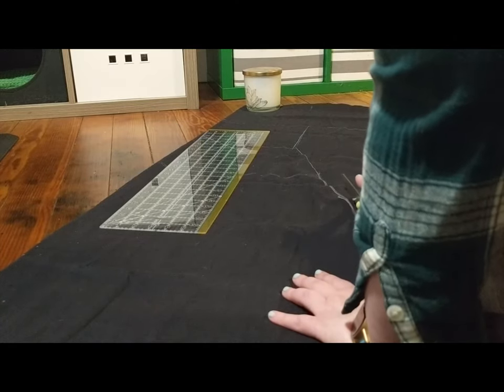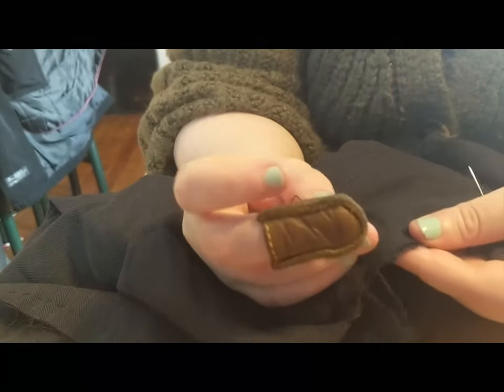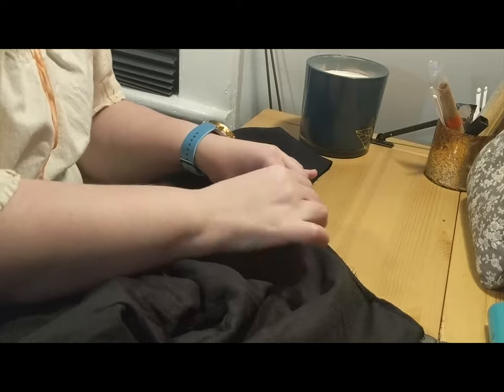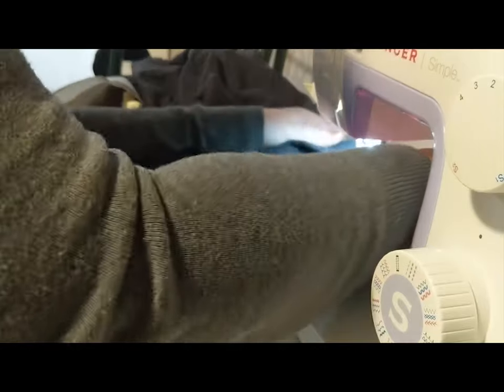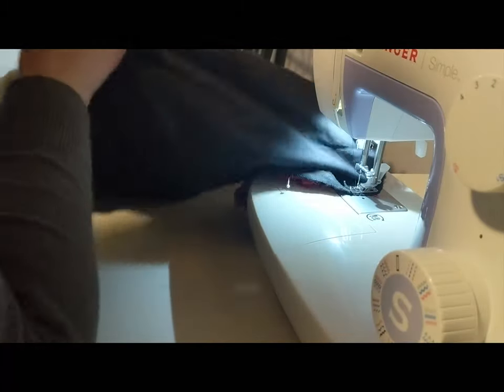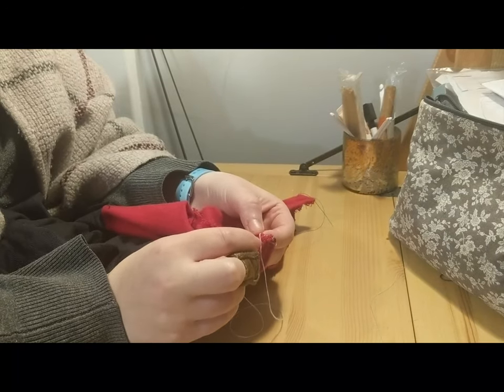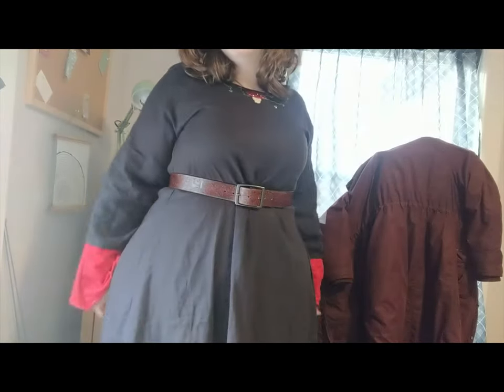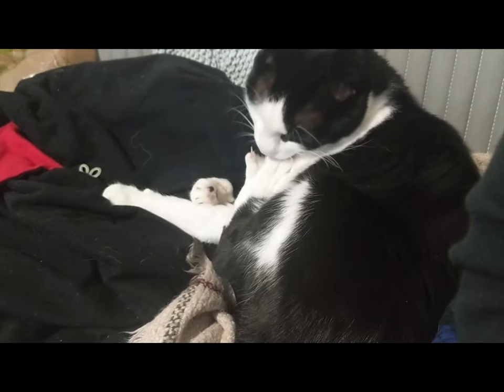1912 Artistic Dress: A Hand-Embroidered Reform Movement Dress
Hello Lovelies! Today I am bringing you my contribution to the reform dress challenge!

Search the tag on Instagram to see more beautiful reform dresses!

I used a herringbone weave cotton/linen blend for the material with a simple cotton twist embroidery thread (maybe multi-strand would have worked better???), and a bamboo embroidery hoop to complete this project

For the next 2 months, I'm going to be deep in the process of creating my entry for the Foundations Revealed 2021 competition.